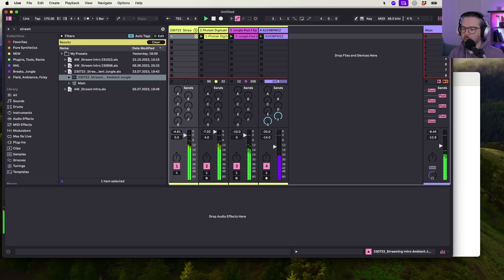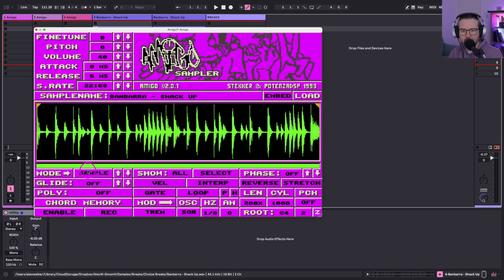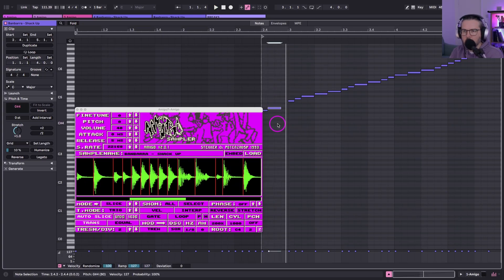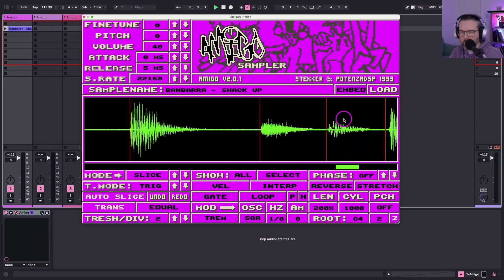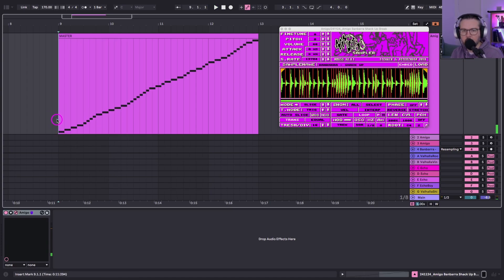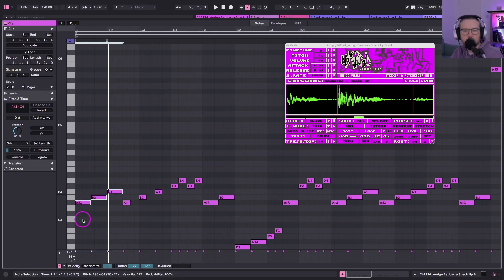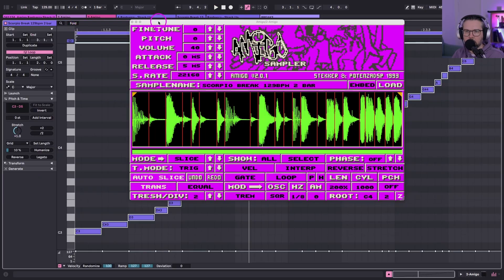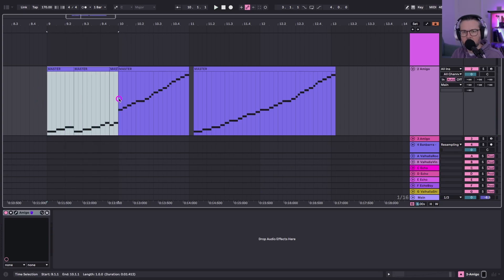Chopping Breakbeats Slice by Slice with Amigo Sampler 2.0 in Ableton 12 | jungle, dnb, breakbeat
I show you how to chop two classic breakbeats slice by slice to the Amigo Sampler 2.0 in Ableton Live 12.

This was edited from my Amigo Sampler 2.0 Jungle Beat Battle vs. @groovining which you can watch in full

I LOVE the sound quality of the Amigo 2.0! I also love working with chopped up breakbeats slice by slice!

It’s not necessarily intuitive how you do that quickly using Amigo in Ableton, especially creating the original rhythmic pattern of the breakbeat in MIDI.

Hopefully this video helps if you were looking to do the same thing.

There are many ways to slice the proverbial breakbeat cat, this is one of them, and I think, my favourite.

➡️ If you don’t have Ableton’s Sampler device as a ‘Slice to MIDI’ preset in the dropdown menu, I show you how to do that here in this video

You can download the project file for the tune I made during this session (Amigo 2.0 & Ableton live 12 required)

Hi, my name's Alex and I make electronic music as Human Synthetics. I make jungle, drum and bass, breakbeat, idm, house, techno, electro, lofi, dubstep, bass music, garage, ambient and whatever I can try my hand at.

I livestream my everyday creative process as a music producer using Ableton Live. I make music every day whenever and wherever I can and I want to share this process with the world. I hope that documenting my own music making inspires and encourages you to persevere with your own creative endeavours.

I also occasionally make tutorials about using Ableton Live, from chopping breaks to mixing and mastering.

My intention for the channel has always been to document the full music production process, from starting a track, to finishing it. This happens less than I would like, but it does happen, and when it does I always try to shoot some sort of track breakdown.

🤔 Have a question about music production or using Ableton? Alternatively, why not put it to the community on Discord?

▶️ Support

If you like my content and want to support me, there are a few ways you can do that, including 🔔 subscribing, 🎧 streaming my music on Spotify, buying it on Bandcamp, becoming a 🔴 patron on Patreon or ☕ dropping me a tip on Ko-fi.

0:00 Intro, breaks we’re going to chop & getting set up
0:55 Slice to MIDI in Ableton to extract the breaks’ MIDI patterns
2:05 Moving the break over to Amigo 2.0 & initial settings
3:24 Tidying our slices & MIDI in Amigo
4:58 We’ve got it!
5:10 Checking slice points to ensure they’re click free
6:00 Is this worth it?
6:52 A nice workaround, pingpong looping
7:17 I love the crust on this thing!
7:40 Upping the tempo
7:55 Let’s start chopping & making breakbeat patterns
9:40 Our finished breakbeat pattern
9:56 A process for iterating more loops
10:55 The best thing about this approach!
11:15 The ‘Scorpio’ break
11:53 Slice to MIDI workflow
12:10 Moving over to Amigo, tidying up the slices & the MIDI
14:52 Chopping new patterns on the timeline
16:00 How it all sounds together, musical context & outro